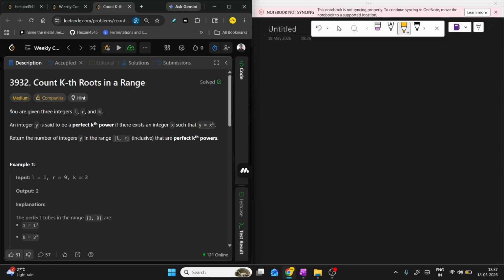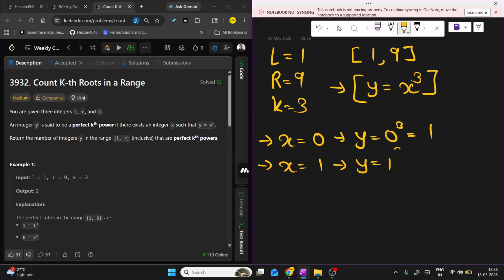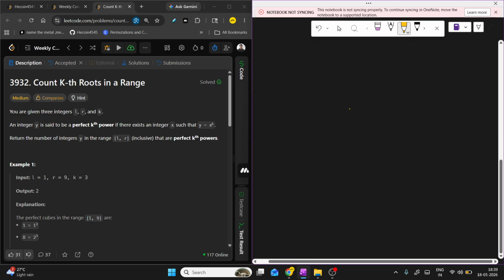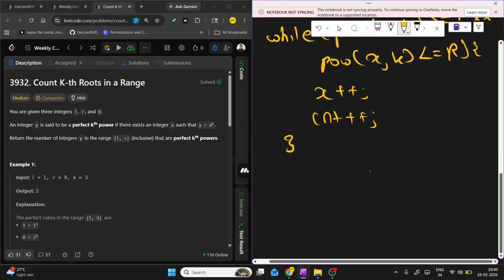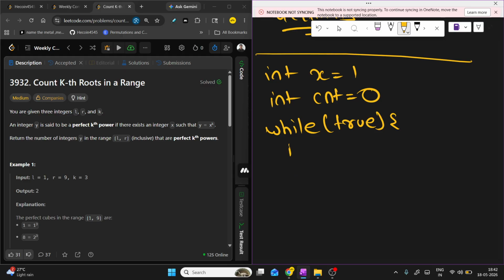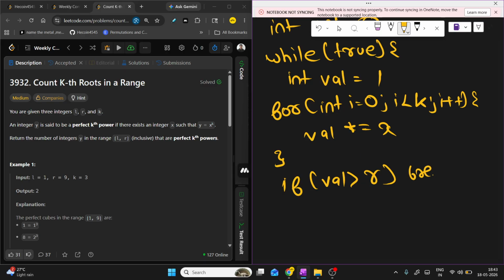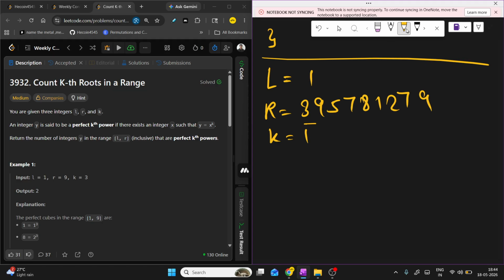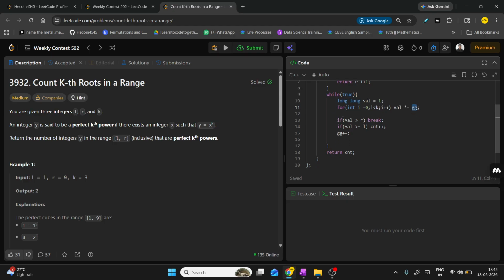3932. Count K-th Roots in a Range (Weekly Contest 502)